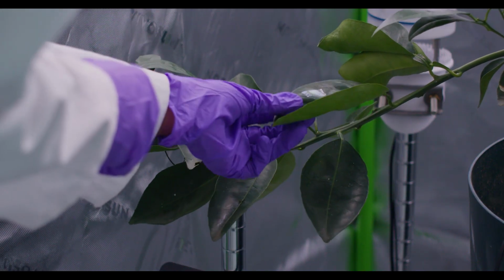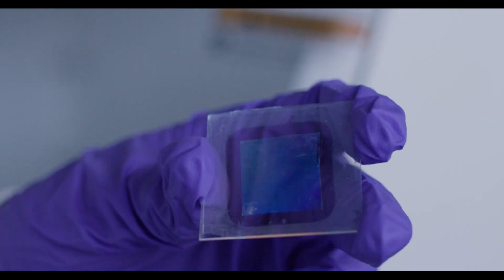IoT4Ag Leaf Sense Sensor